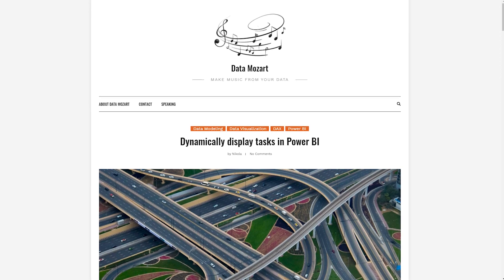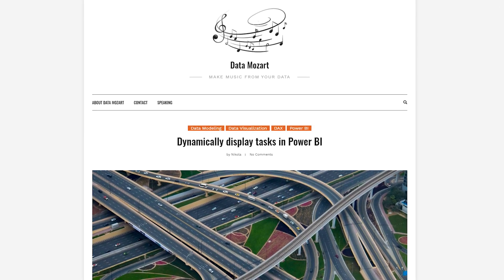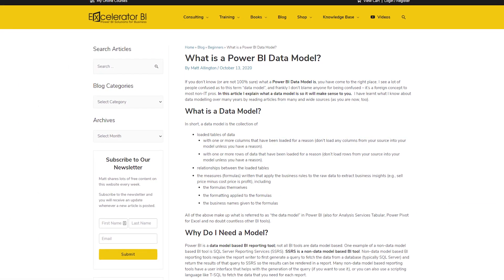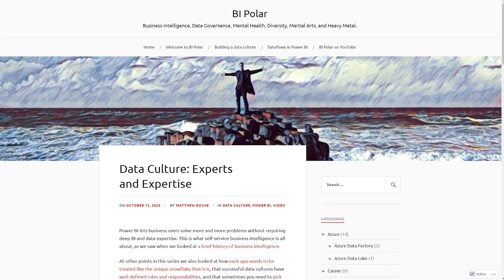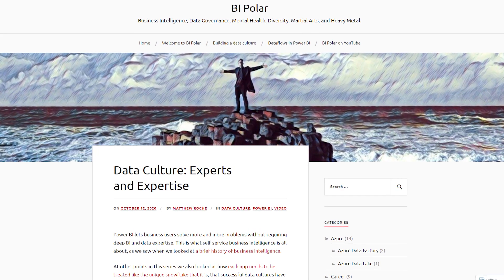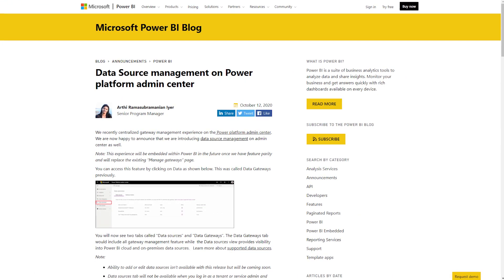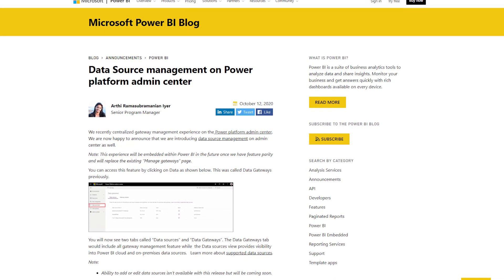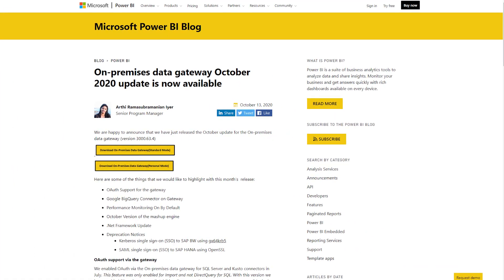New Gateway, Power BI data source management and more... (Roundup | October 19, 2020)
What is a Power BI Data Model? (@ExceleratorBI)

On-premises data gateway October 2020 update is now available

Doing Power BI the Right Way: 7. Validating data model results – Part 2 (@Paul_Turley)

Build Scalable BI Solutions Using Power BI and Snowflake (@cwebb_bi)

Intro: (0:00)
Dynamic Tasks: (0:28)
What is a data model?: (1:37)
Data Culture: (2:22)
Data source management: (3:26)
October Gateway: (4:40)
What do you think?: (5:35)